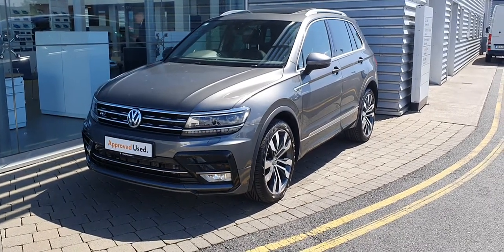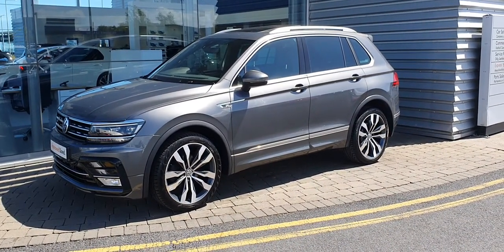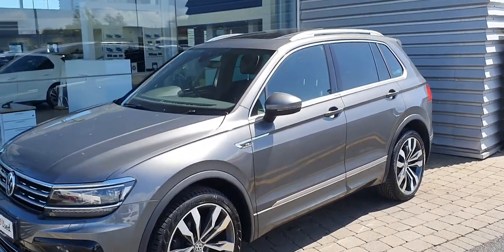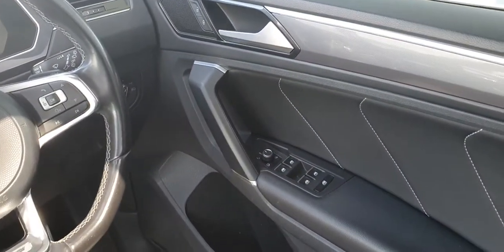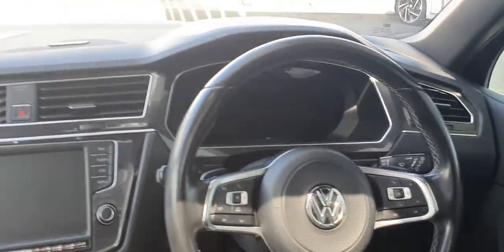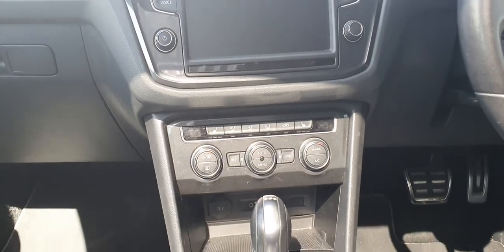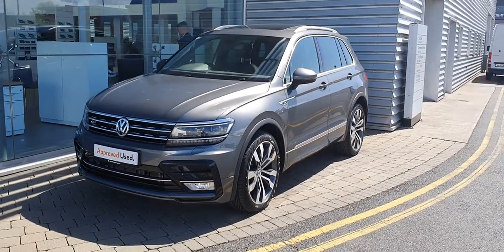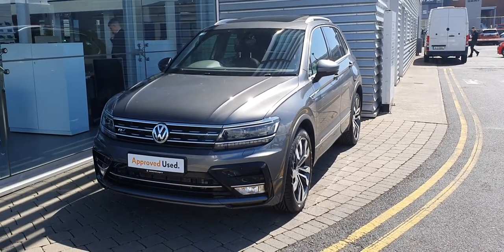171DL2996 - 2017 Volkswagen Tiguan 2.0 TDI R-LINE BMT 150HP D7F 30,900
Here is a video of our 171DL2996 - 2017 Volkswagen Tiguan 2.0 TDI R-LINE BMT 150HP D7F 30,900. Please contact SALESMAN NAME to arrange a test drive today. Joe Duffy Volkswagen Swords 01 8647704 infojoeduffyvolkswagen.ie